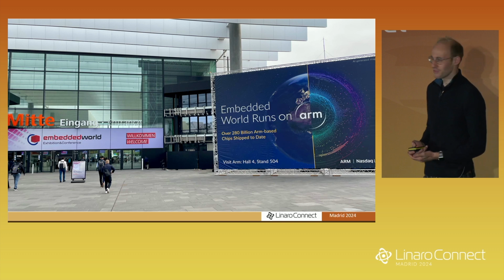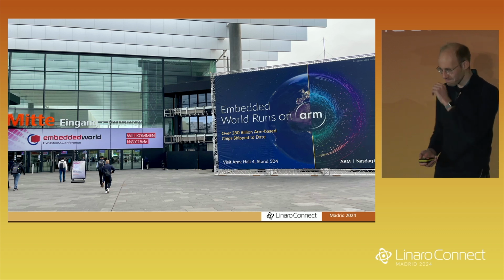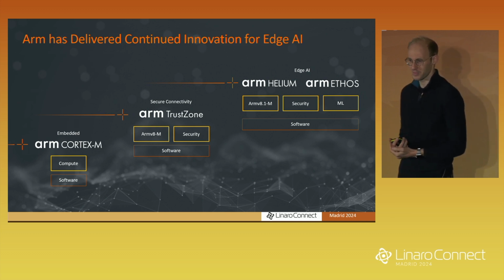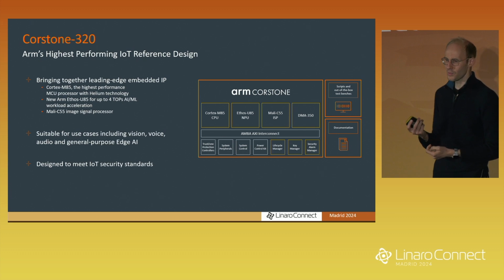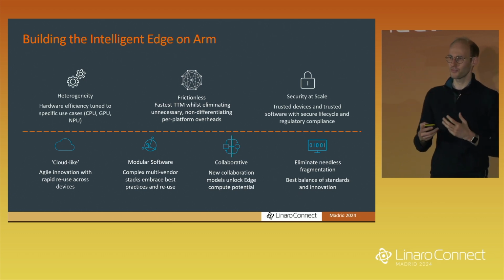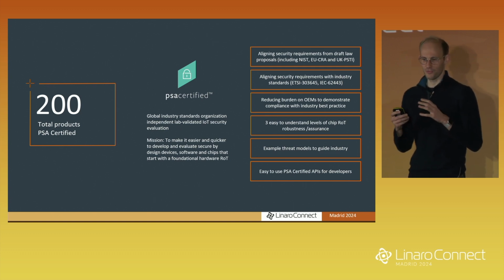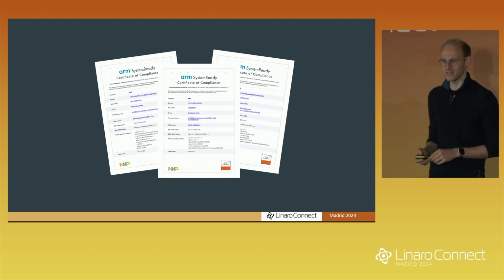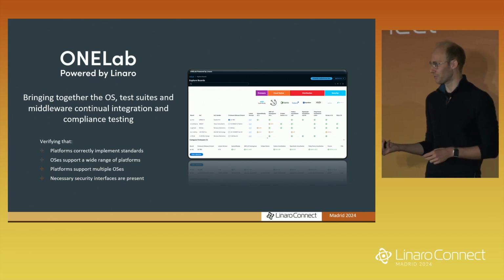MAD24 200K2 Accelerating Edge AI Innovation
As the common denominator in IoT, Arm architecture is taking a leadership role in enabling a transformative journey towards edge computing and scaling the AI and ML edge opportunity. John explains Arm’s plans to be at the forefront of growth in IoT as the edge AI ecosystem consolidates on Arm. With the recent launch of Ethos-U85, the Ethos NPU family, sits alongside the highly successful Helium Cortex-M instruction set, delivering the highest performance and efficiency for ML workloads. John also explores how the Corstone reference design platform is enabling faster time to market for our most innovative partners and offers a holistic approach to differentiated IoT design, delivering rapid innovation to provide ever richer hardware diversity and optimal performance for the widest variety of edge use cases. Finally, addressing the challenges of deploying AI and ML across such device diversity, John presents some of the software solutions and common standards that are removing the friction from deployment, enabling the product lifecycle support for underpinning regulatory compliance alongside rapid growth.